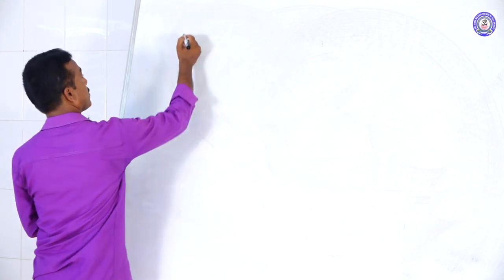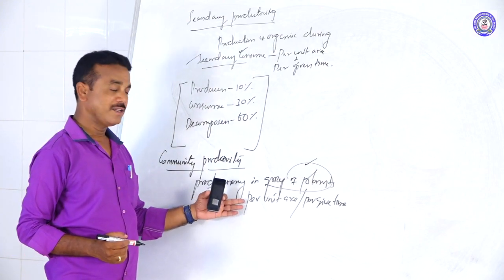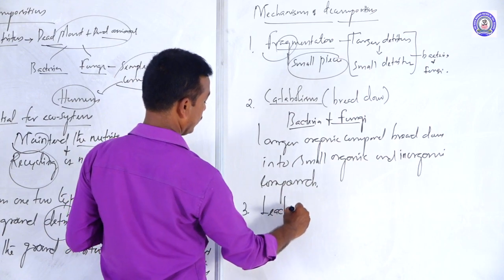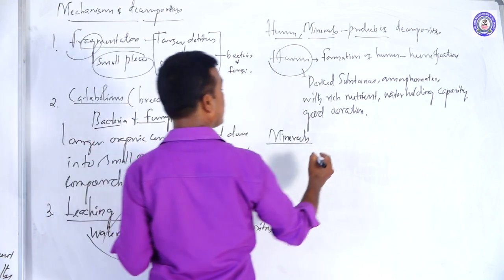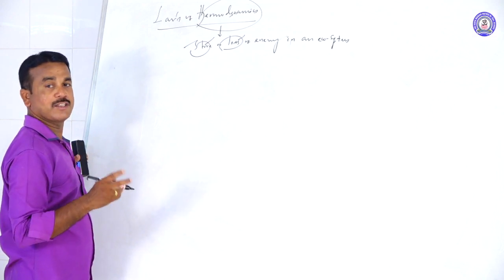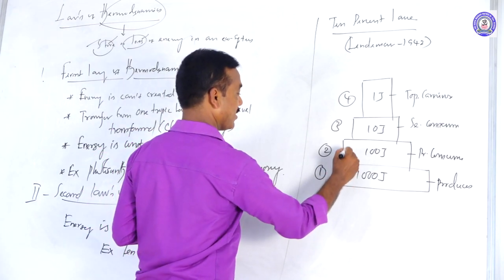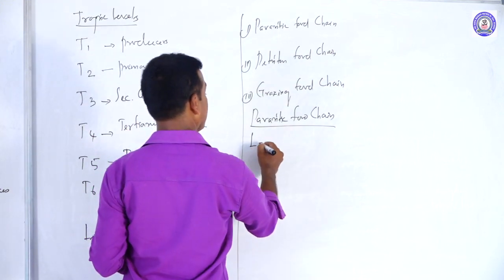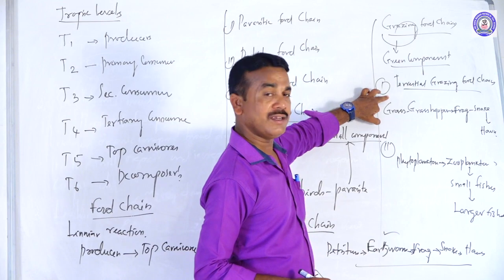12 TH STD - BOTANY - ECOSYSTEM - PART - 2 [ Mr.HOSIMIN ]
12 TH STD - BOTANY - ECOSYSTEM - PART - 2 [ Mr.HOSIMIN ]